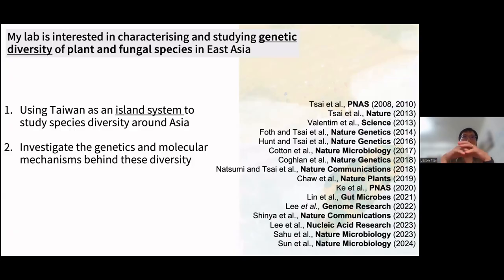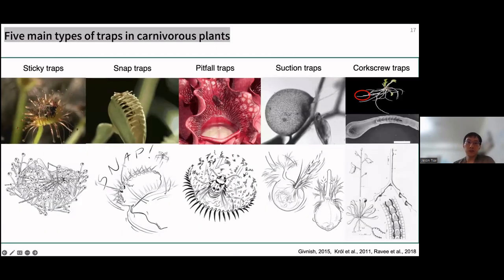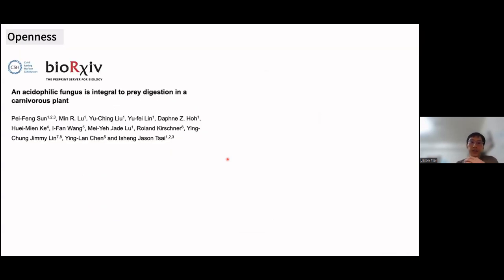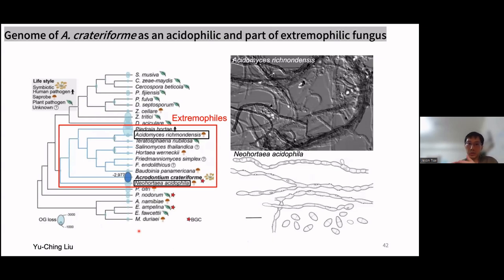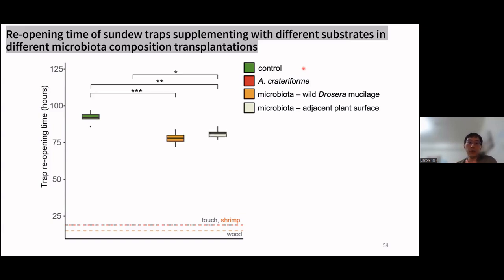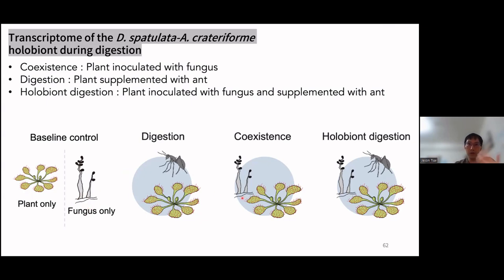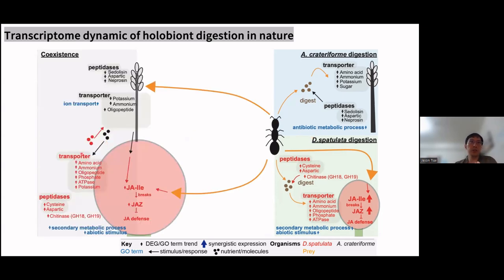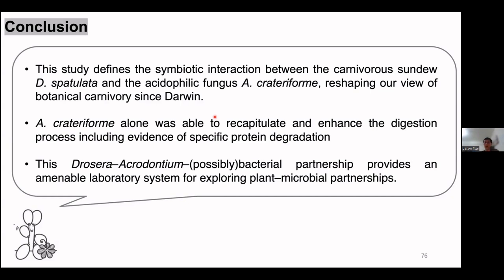An acidophilic fungus promotes prey digestion in a carnivorous plant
Presentation by Isheng Jason Tsai from Biodiversity Research Center,  Taiwan

All International Carnivorous Plant Society projects are directly supported by donations. Any amount is gratefully accepted and tax deductible.